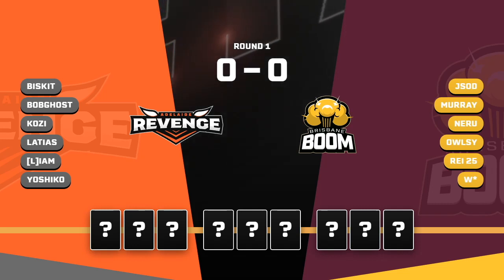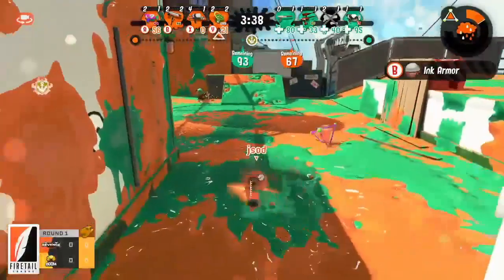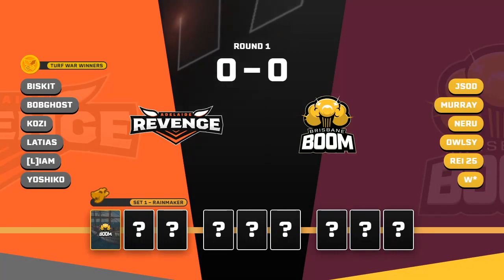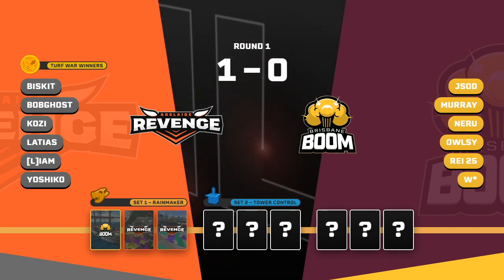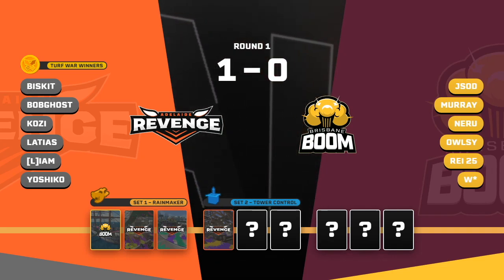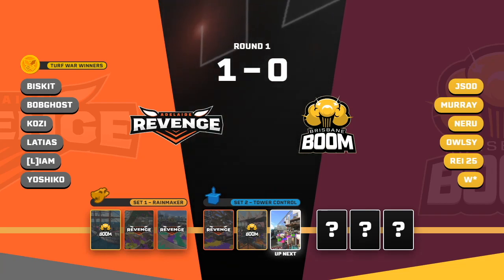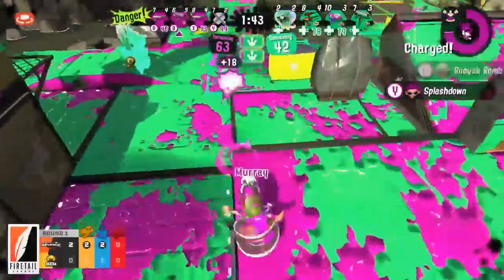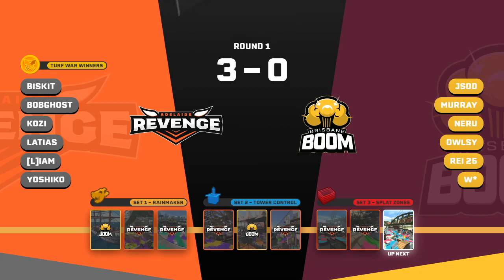Firetail League - Match 2 - Adelaide Revenge vs Brisbane Boom